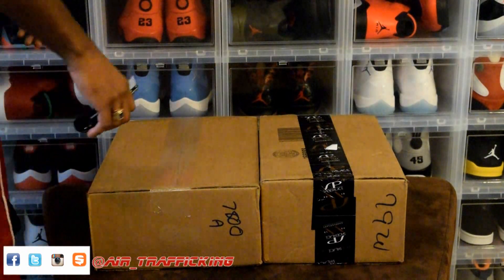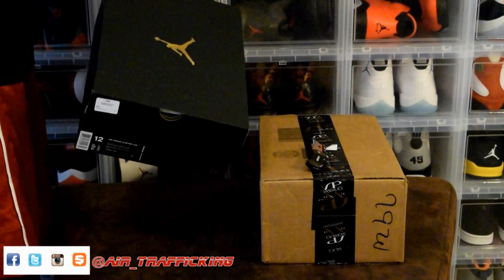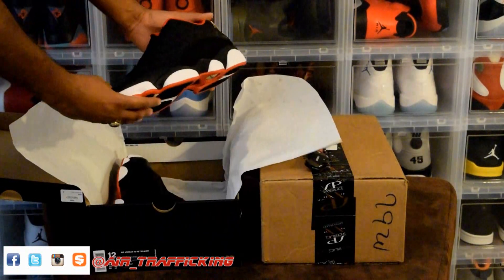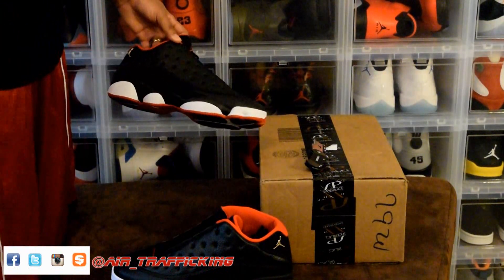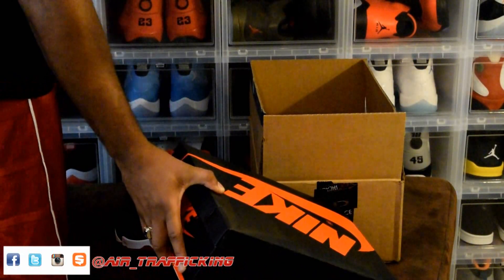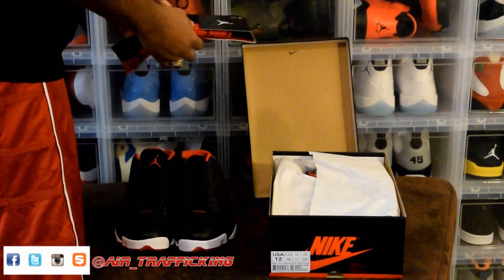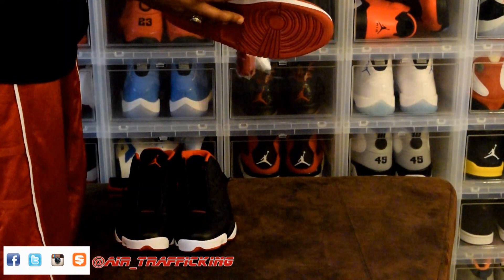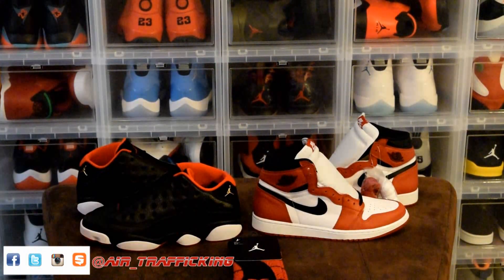Sneaker Collection: Double Jordan Unboxing ( @air_trafficking )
Unboxing 2 Recent Jordan Pickups.

Snupps: @air_trafficking